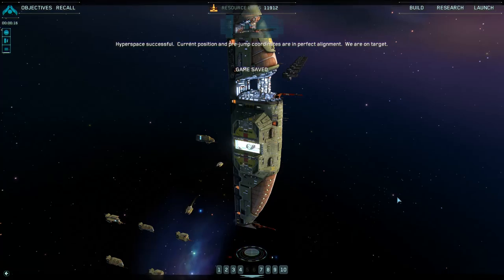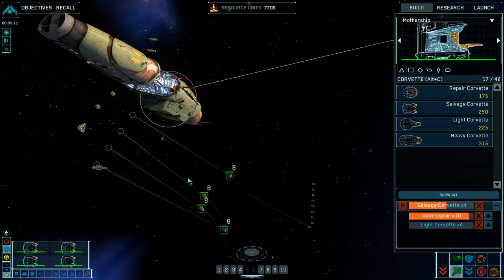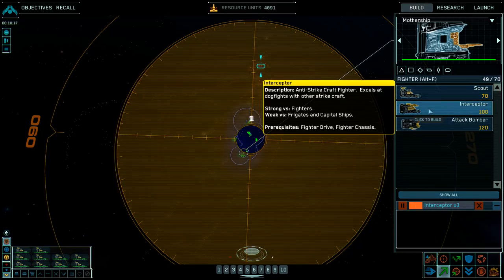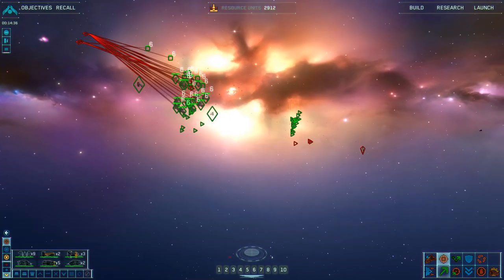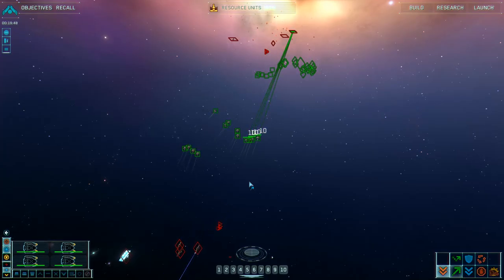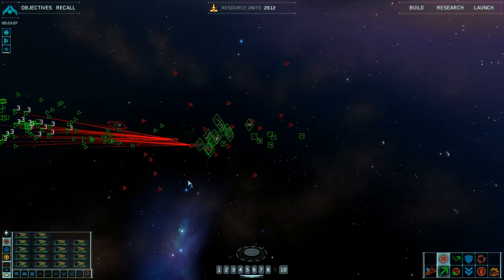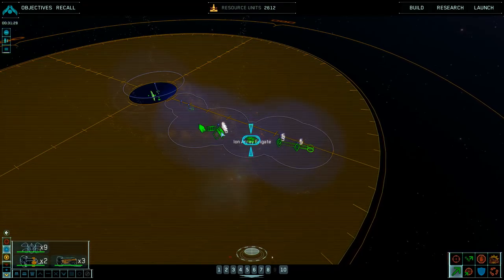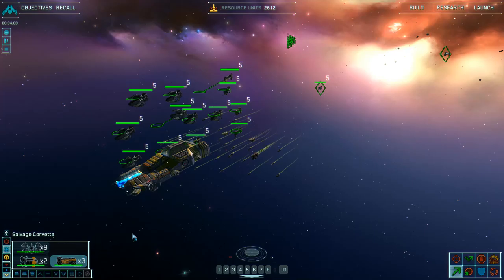Homeworld Remastered - Mission 5 Great Wastelands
Homeworld Remastered mission 5. Walk-though and game play enjoy!!!